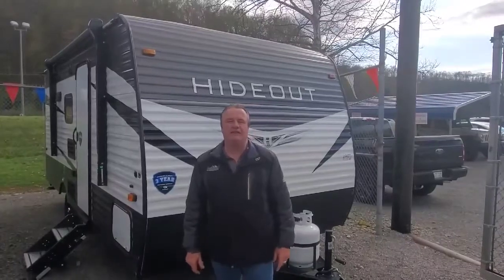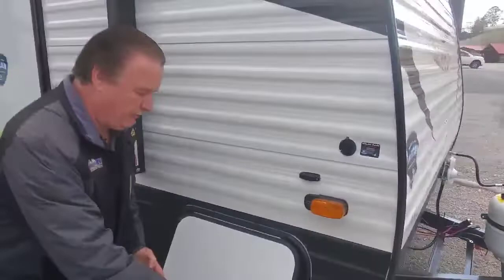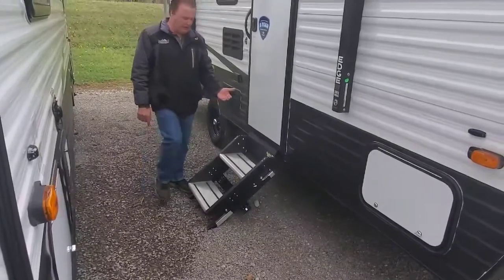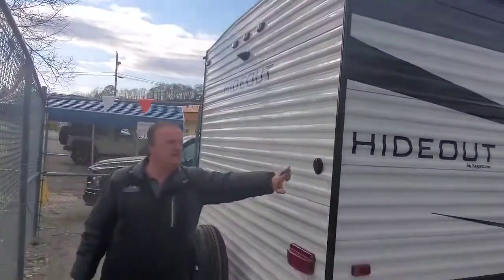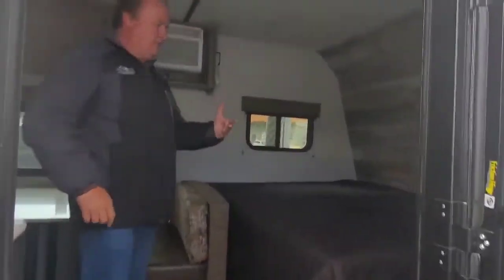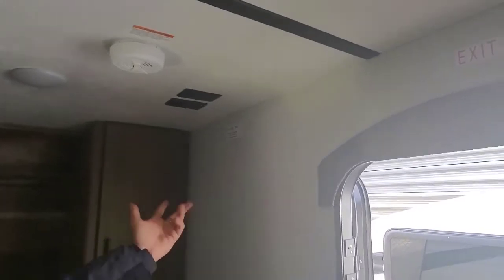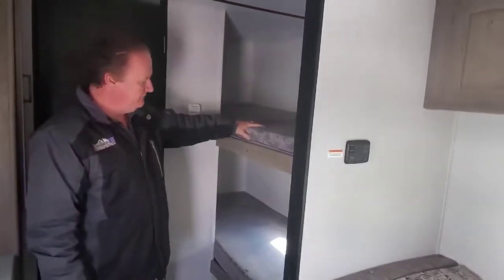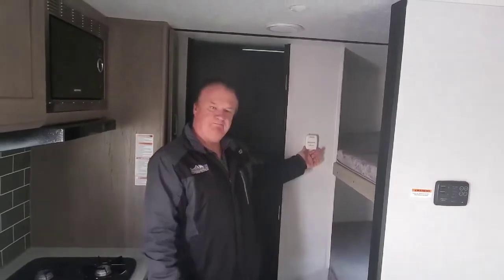2020 Keystone Hideout 175LHS Virtual Tour